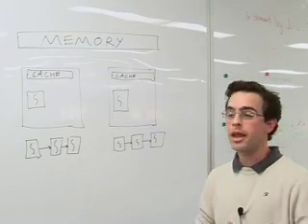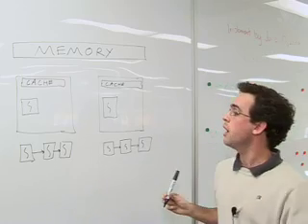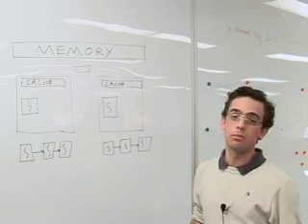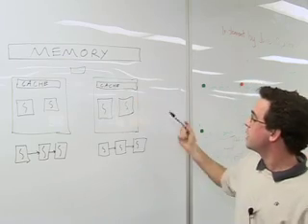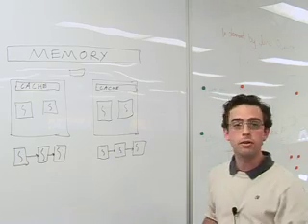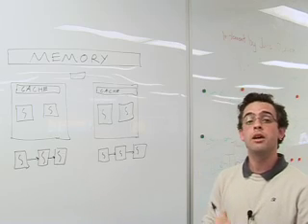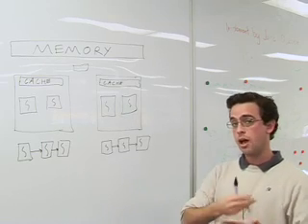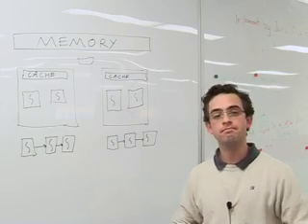Multiprocessing (SMP and SMT) Internals in OKL4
David Mirabito of Open Kernel Labs discusses Multiprocessing Internals in OKL4.